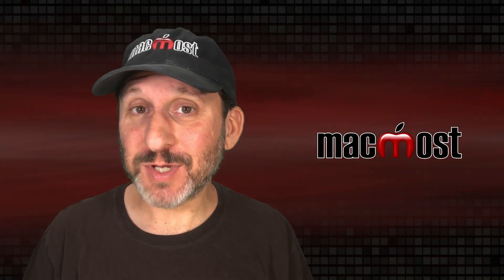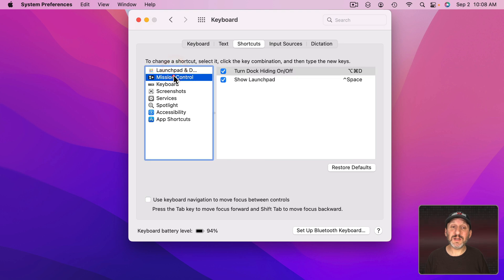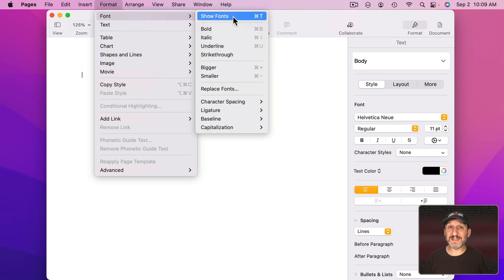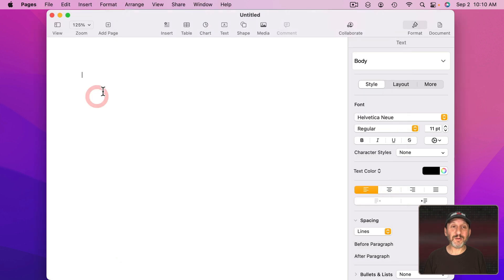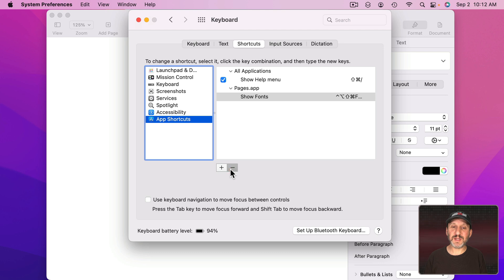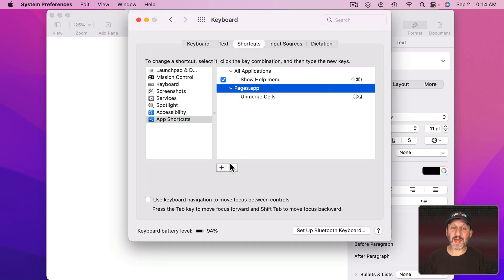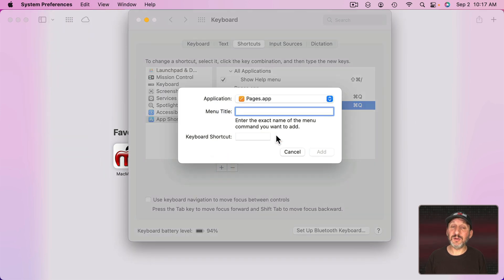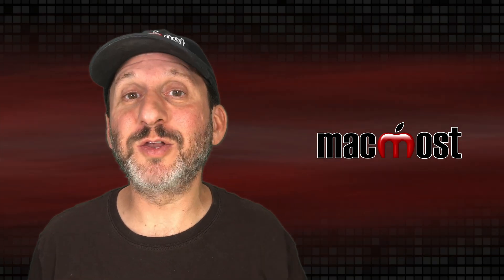How To Disable a Keyboard Shortcut On a Mac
If you want to disable a keyboard shortcut to avoid accidentally triggering that action, there are a variety of ways to do it.

00:00 Intro
00:43 Disable System Keyboard Shortcuts
01:23 Disable App Keyboard Shortcuts
02:07 Replacing With a Different Keyboard Shortcut
03:10 Reassign the Keyboard Shortcut
05:28 Another Method